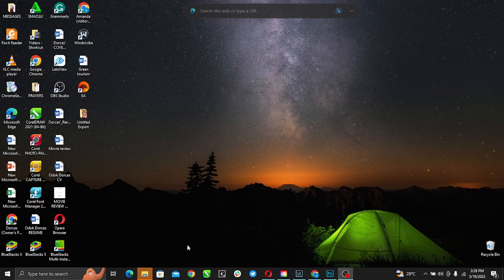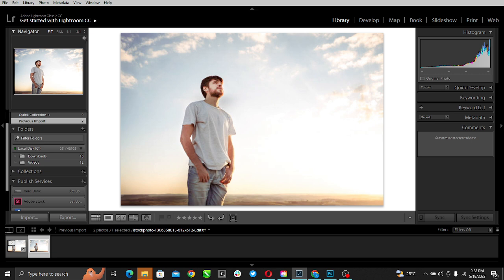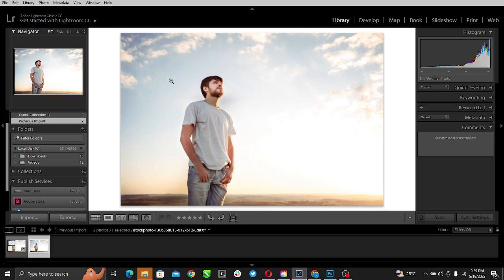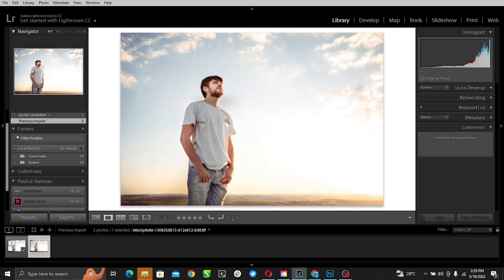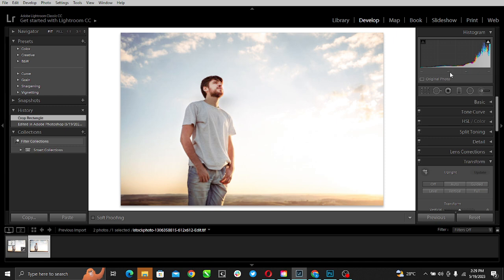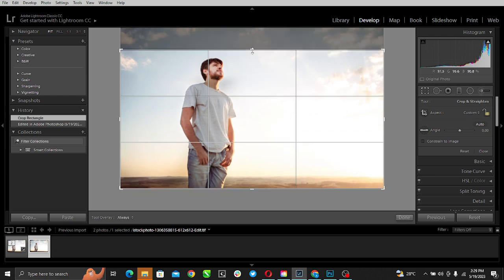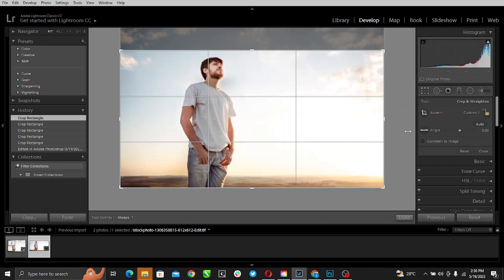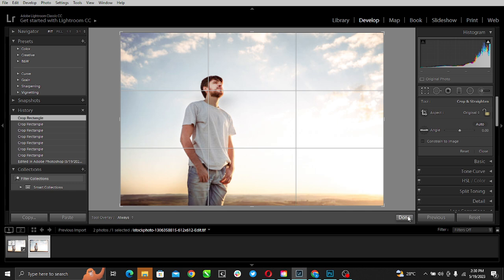How To Crop To Specific Size In Lightroom Classic (Quick and Easy)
Today we talk about How To Crop To Specific Size In Lightroom Classic, so stay until the end of the video to see the full explanation.